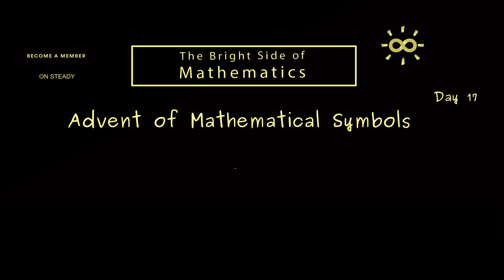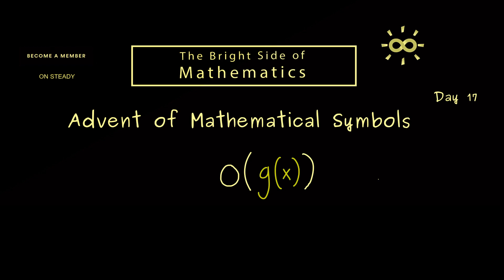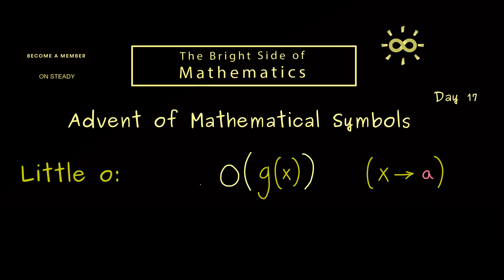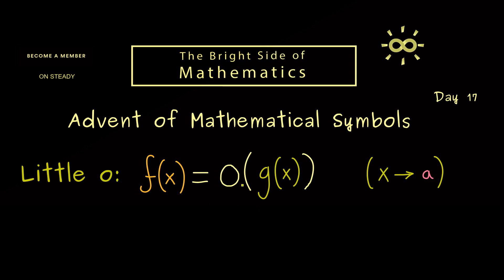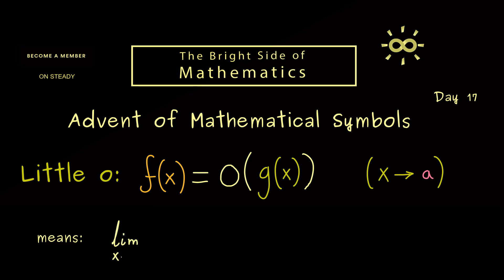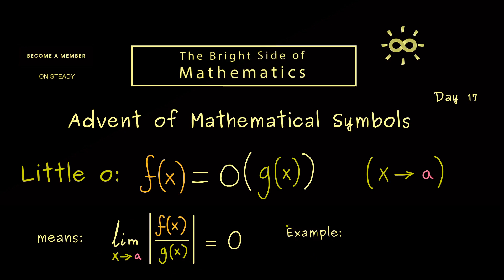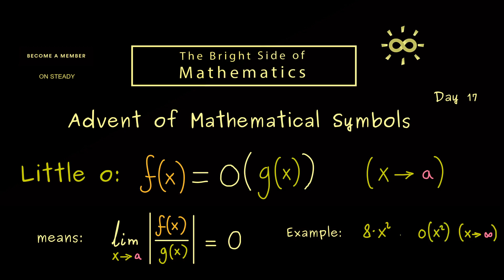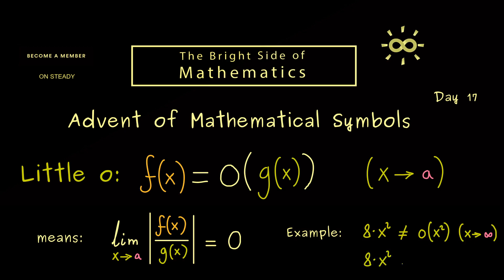Little o [dark version]